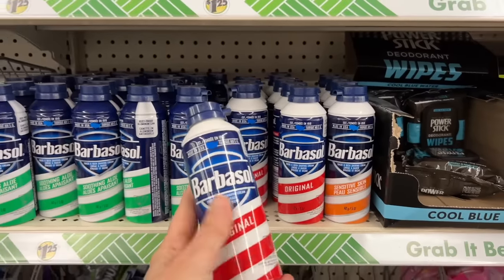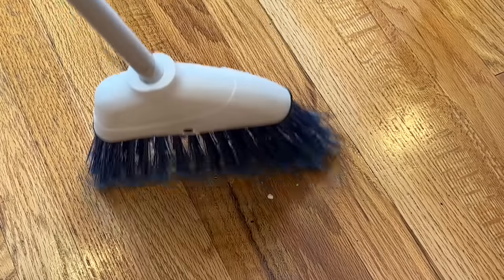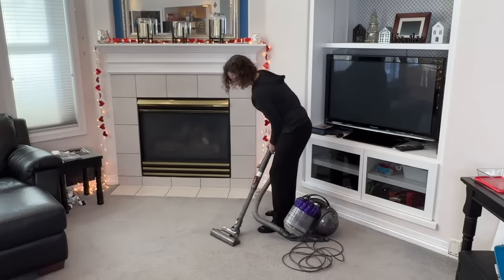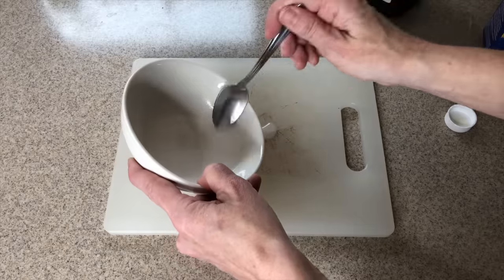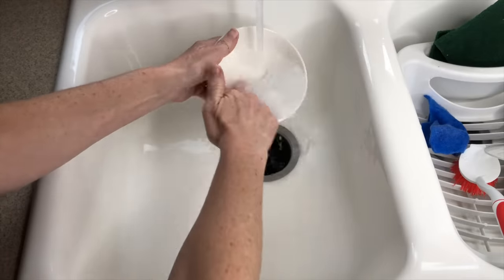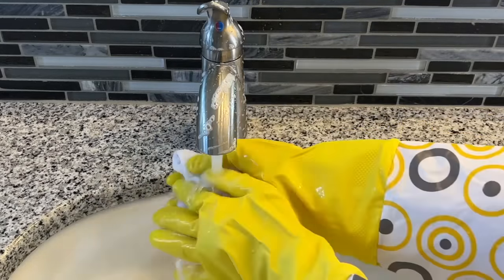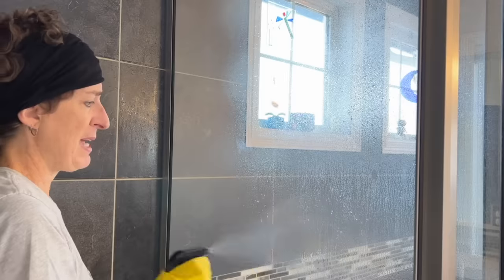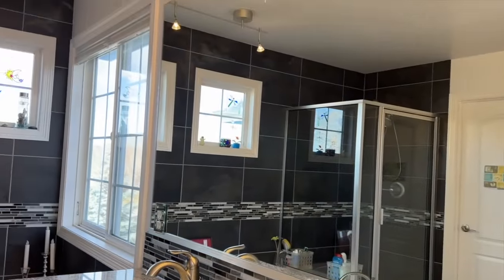This will solve everyone's WORST toilet problem!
Today, we're sharing the coolest cleaning hacks for DIYers and busy homeowners!  Trust us, you'll never look at shaving cream the same way again!